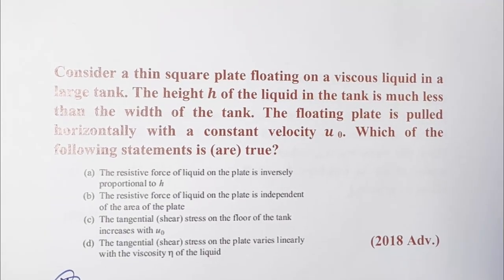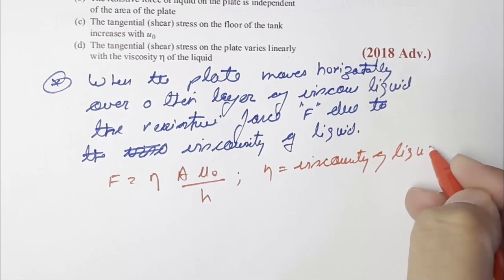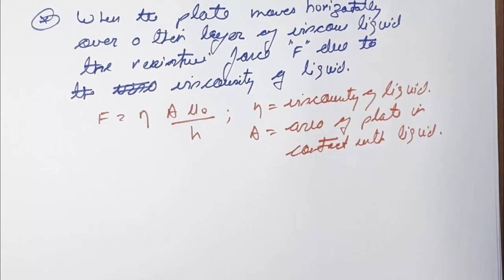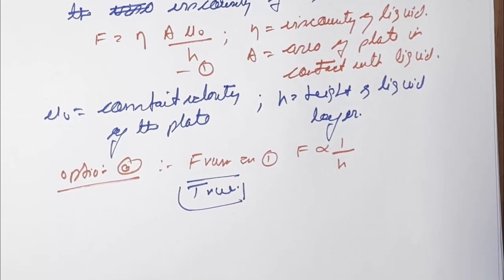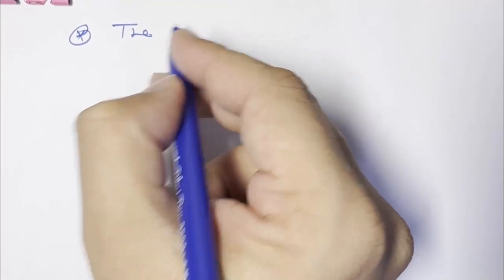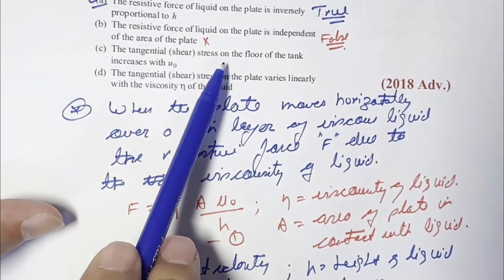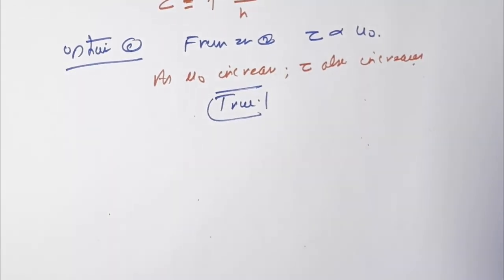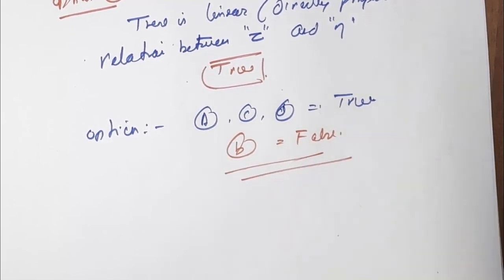IIT JEE Mains and Advanced PYQ: Properties of Matter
Consider a thin square plate floating on a viscous liquid in a large tank. The height 𝒉 of the liquid in the tank is much less than the width of the tank. The floating plate is pulled horizontally with a constant velocity 𝒖0. Which of the following statements is (are) true?

(2018 Adv.)